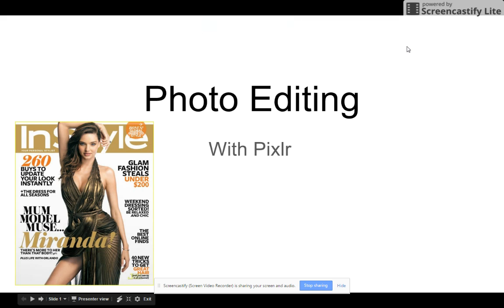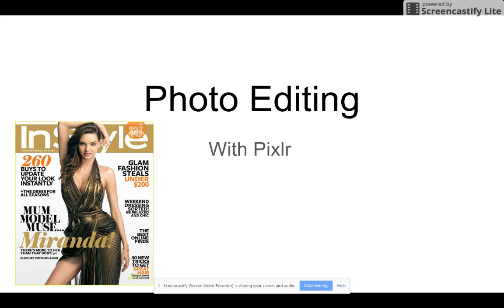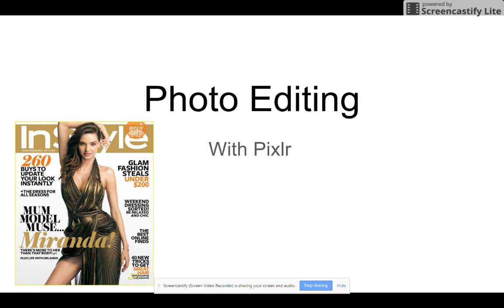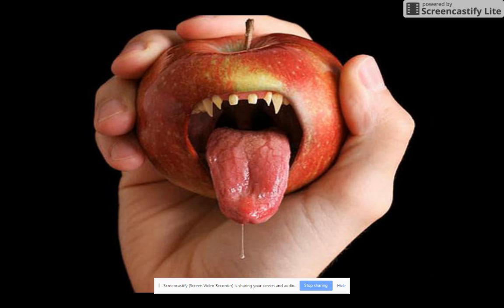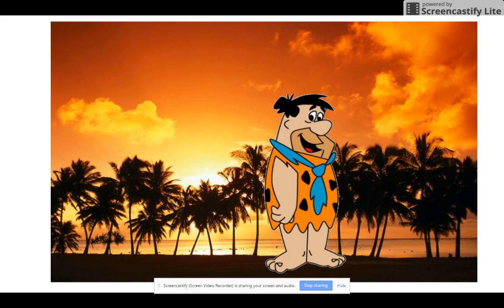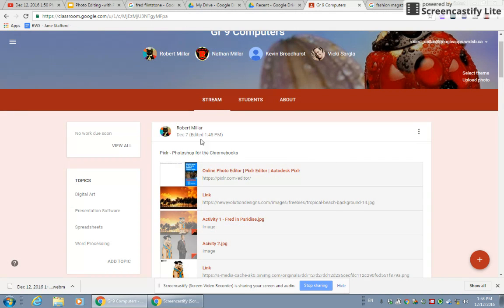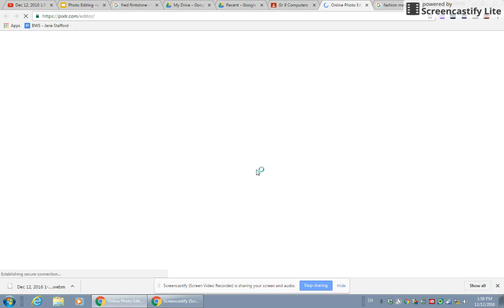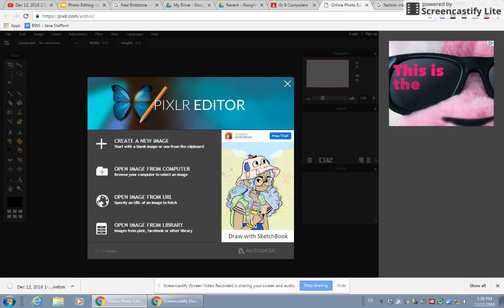Photoediting with Pixlr - Video 1